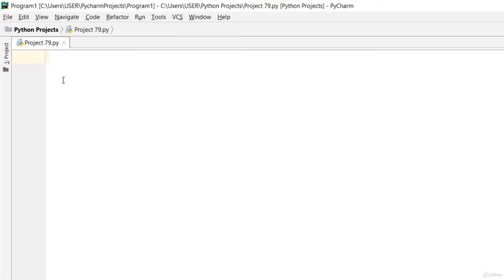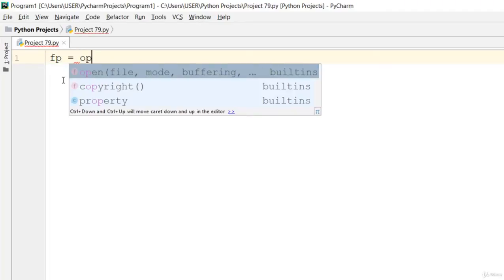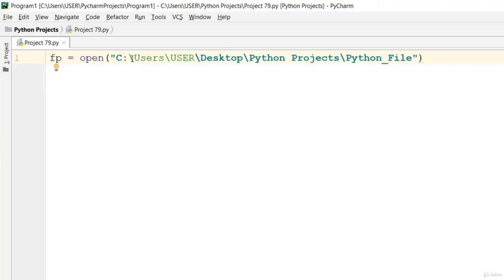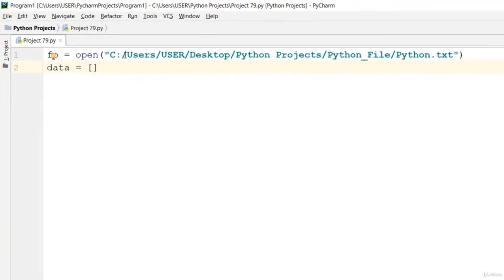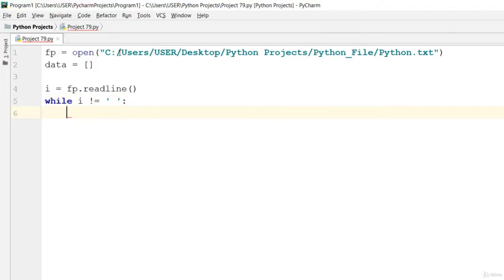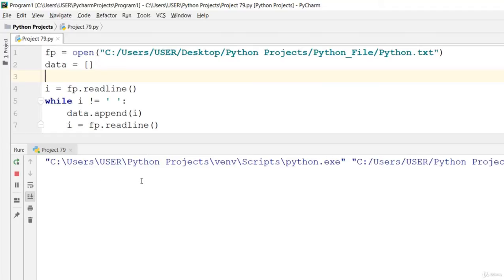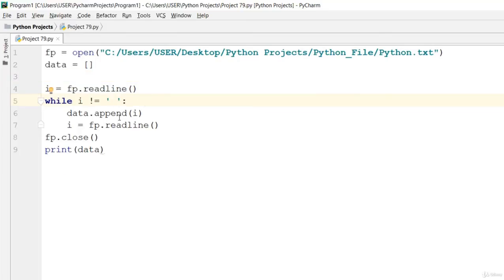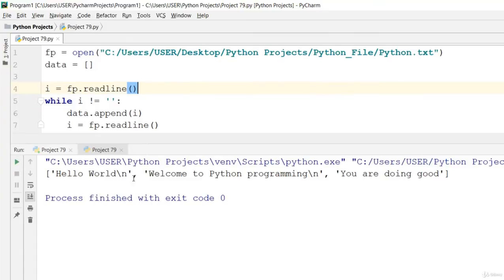86 Practice 79 How to use ReadLine Method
86  Practice 79  How to use ReadLine Method
Learn Course,
Programming